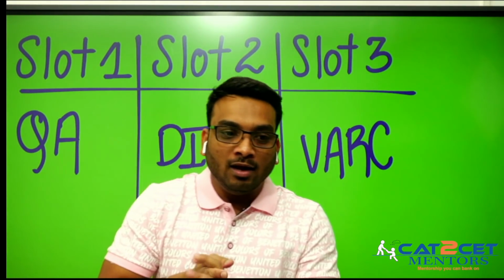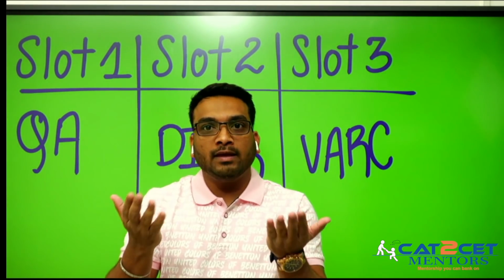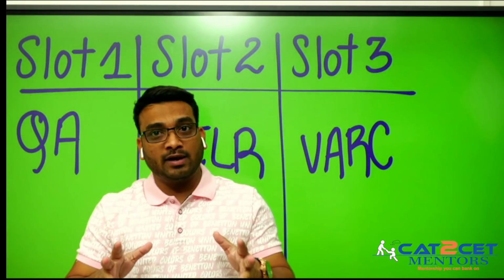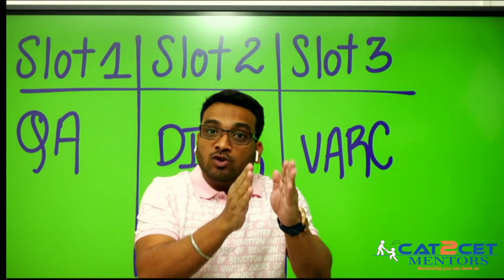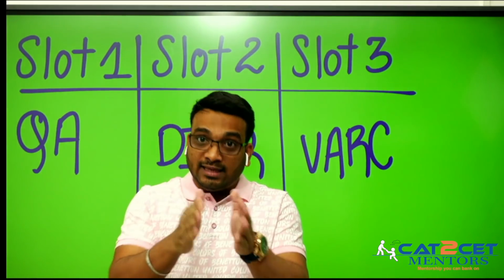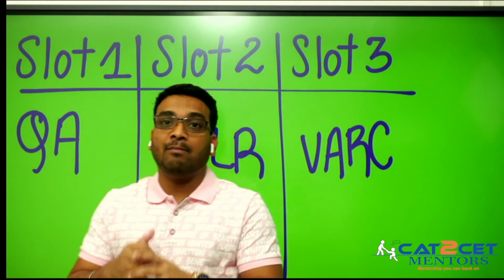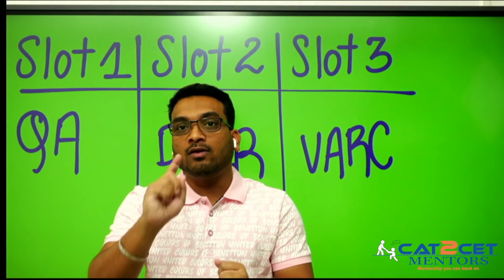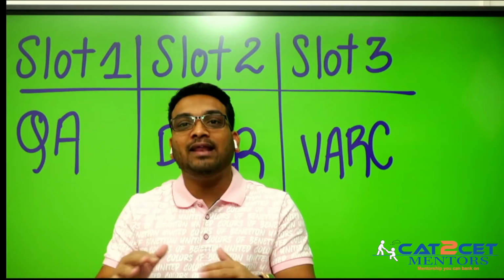CAT Normalisation | Which Slot has the Advantage/Disadvantage after Scaling ?